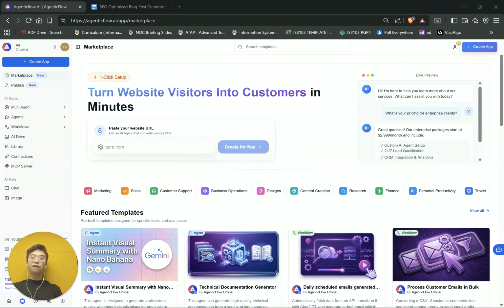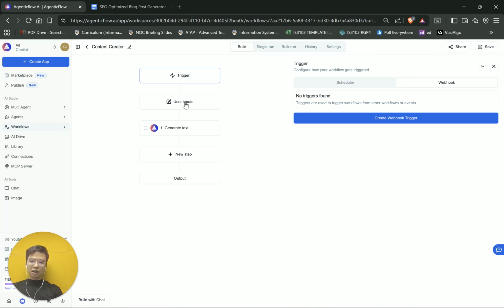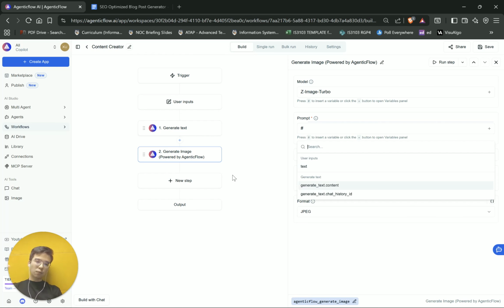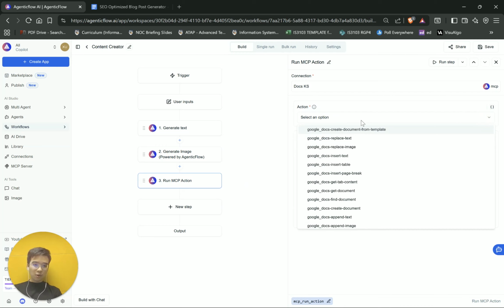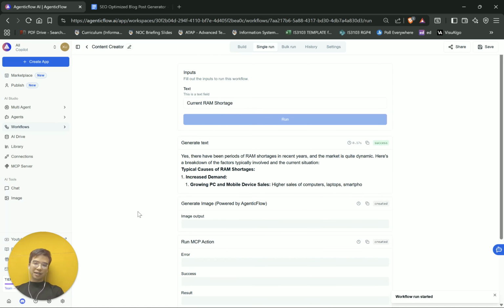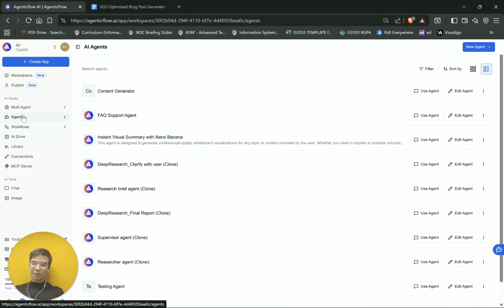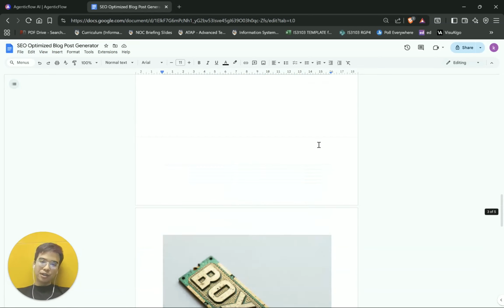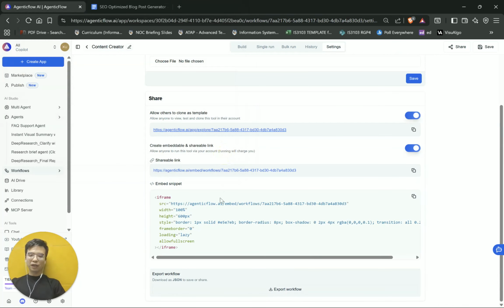AgenticFlow 101 #5 | Building Your First Workflow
Welcome back to AgenticFlow 101! 🔧

In this comprehensive tutorial, we're building your first workflow from scratch! Learn how to create structured, step-by-step automations that connect multiple tools and generate content automatically. We'll also show you how to connect workflows to AI agents for even more power.

Ready to automate your content creation and business processes? Follow along and build your first workflow today!

Key Timestamps:
0:00 - Introduction & Overview
0:21 - Creating a New Workflow
1:00 - Understanding the Workflow Builder Interface
5:42 - Running Your First Workflow
7:24 - Adding Workflows to AI Agents
9:38 - Run History & Monitoring
10:02 - Settings, Sharing & Export